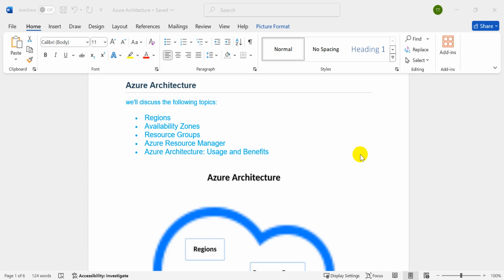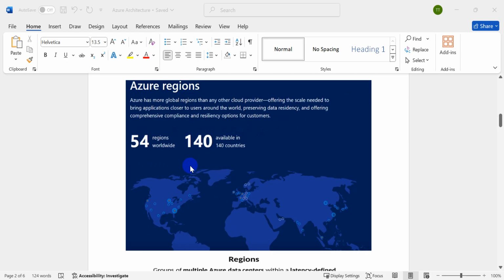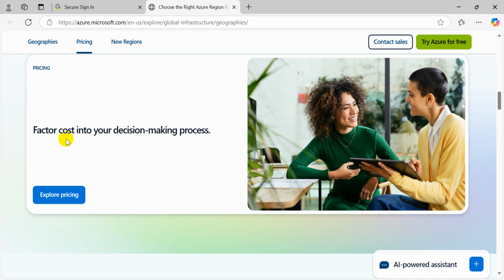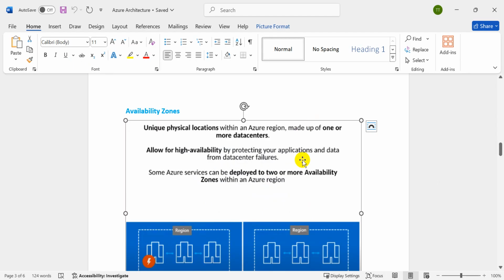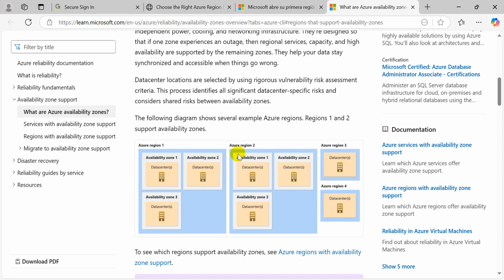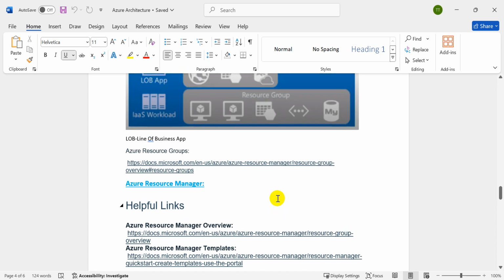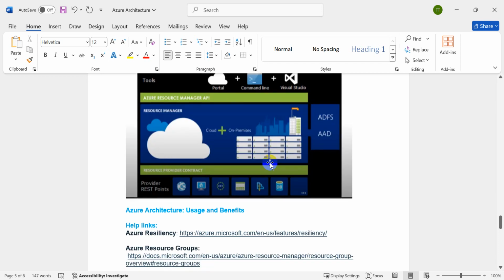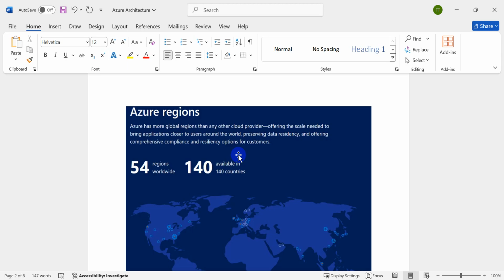Session-3 Azure Architecture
Azure Architecture overview, basic understanding and terminology.